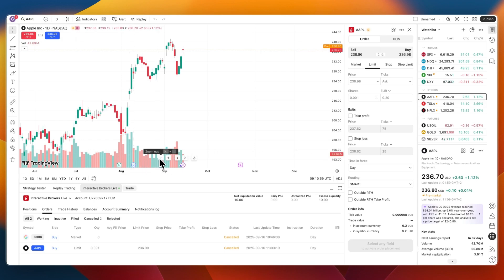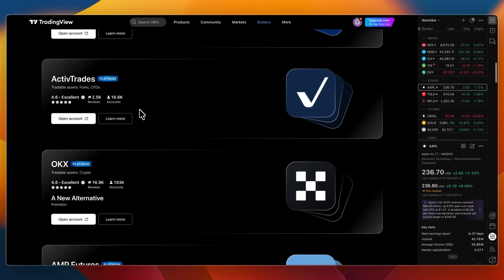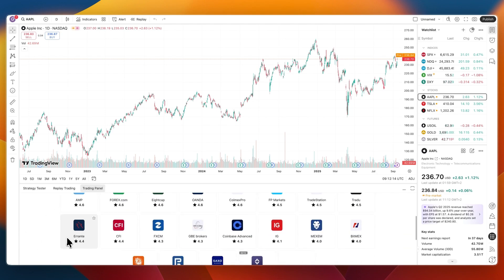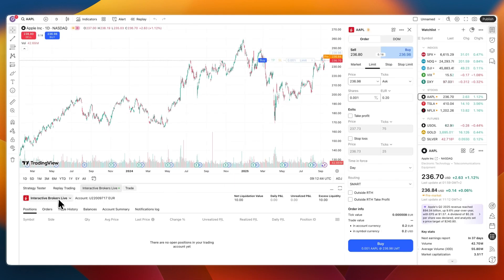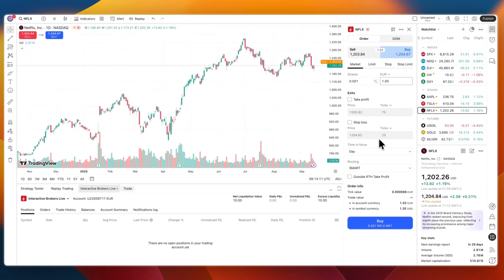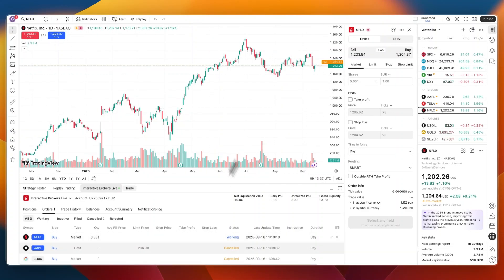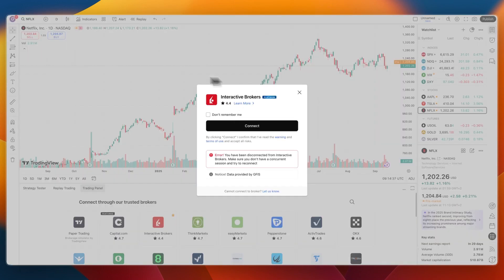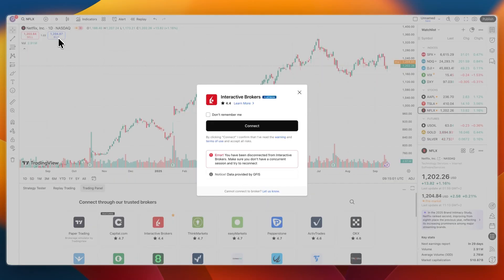How To Trade Live On TradingView With Interactive Brokers - Step By Step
In this video, I’ll show you how to trade live on TradingView with Interactive Brokers.

We’ll go step by step through how to connect Interactive Brokers to TradingView so you can place live trades directly from TradingView charts. You’ll learn how to log in securely, select your brokerage account, and execute trades in real time. By the end of this video, you’ll know exactly how to trade live on TradingView with Interactive Brokers.